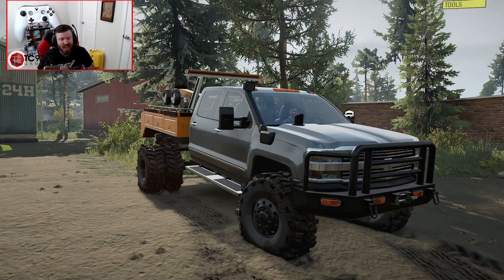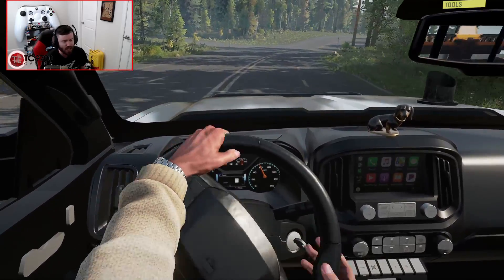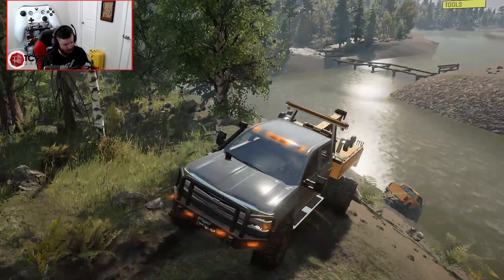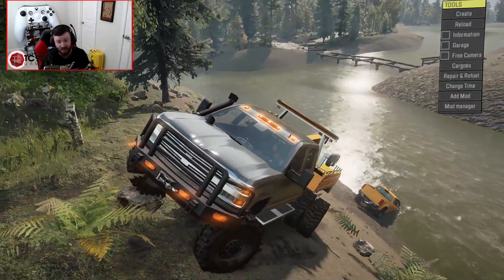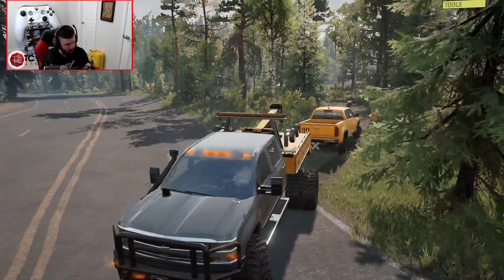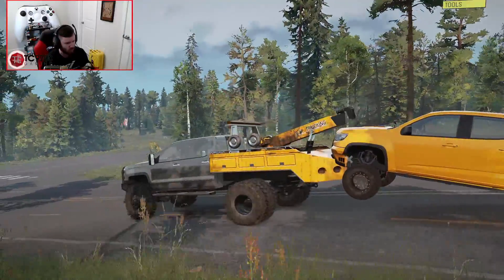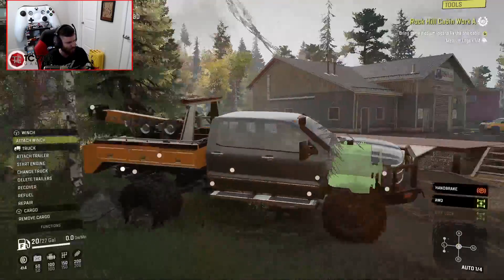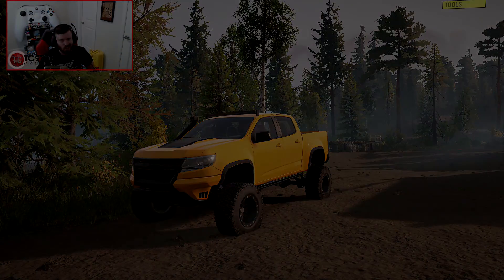SnowRunner: NEW Duramax TOW TRUCK! DEEP RIVER Recovery!!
SnowRunner: NEW Duramax TOW TRUCK! DEEP RIVER Recovery!! | TC9700Gaming

Welcome back to SnowRunner!! This time, we're going to be jumping in our new Chevy Silverado 3500 HD Duramax tow truck and heading to the nearby river to recover a stranded Colorado!